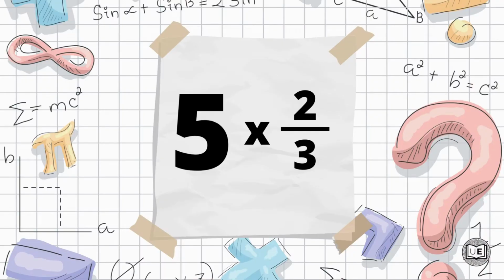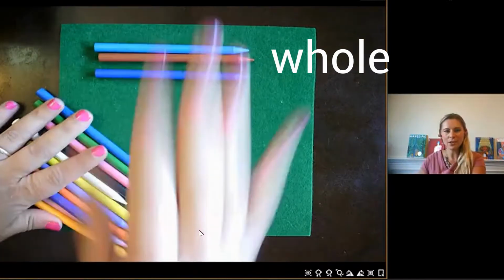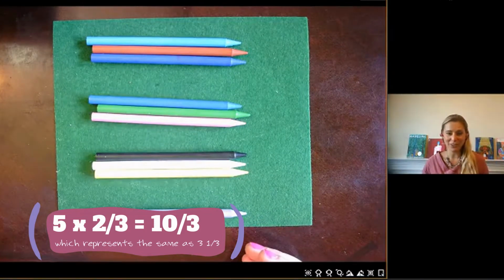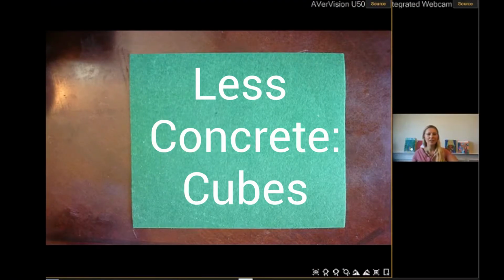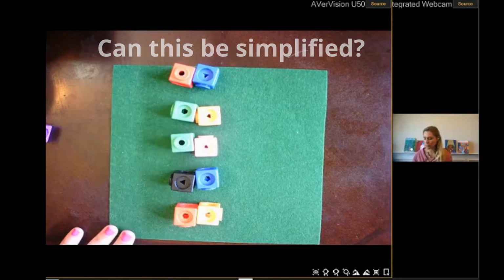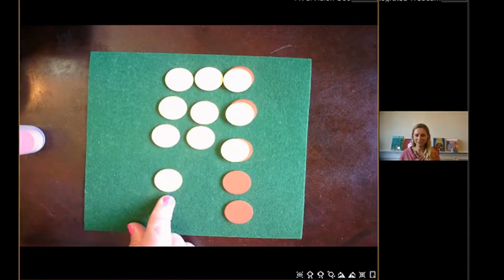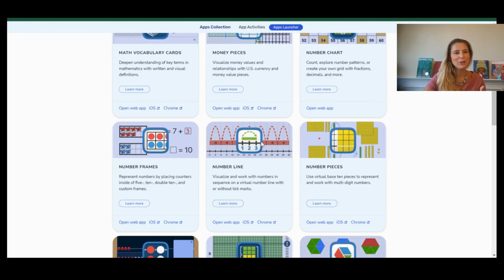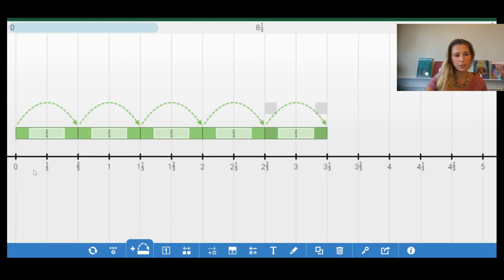Multiplying Fractions: Whole Number x non-unit fraction - Part 1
Uncomplicating fractions one video at a time. In part 1 of multiplying a whole number by a fraction, we will move from the most concrete to pictorial representations to a number line in order to justify the standard algorithm. Finally see how multiplying fractions REALLY works!